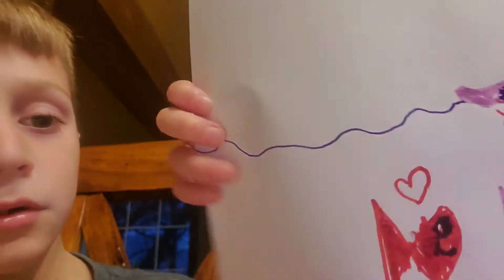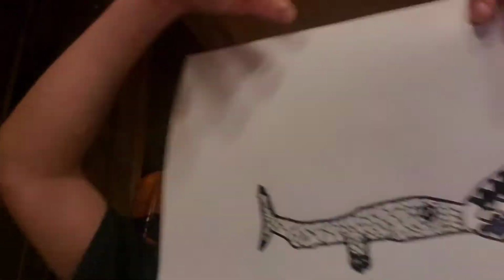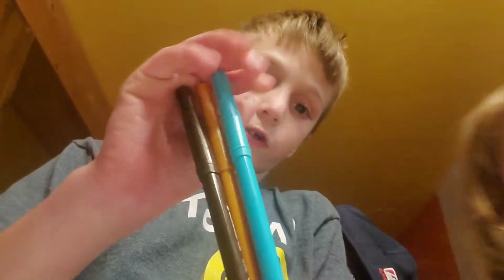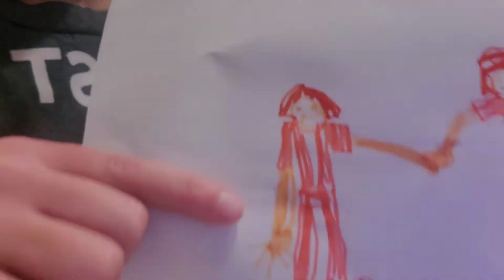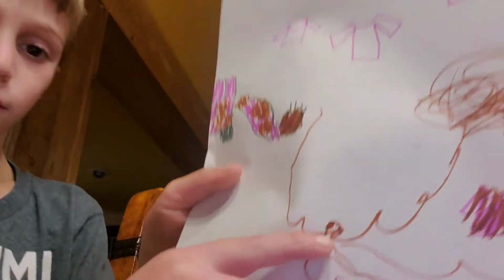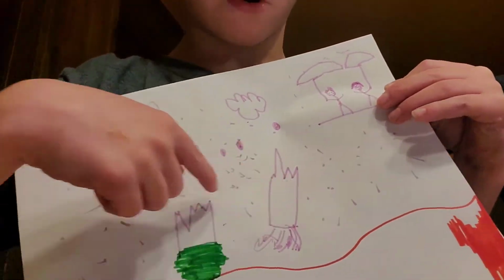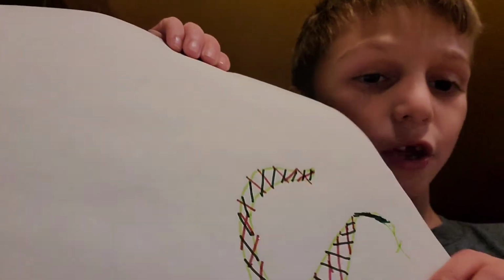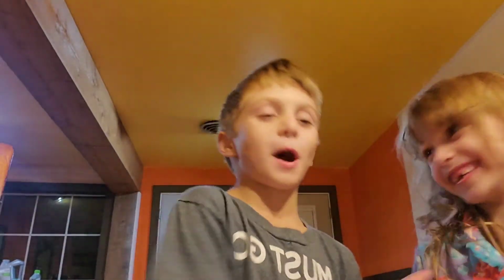Hank & Beans - 3 Marker Challenge